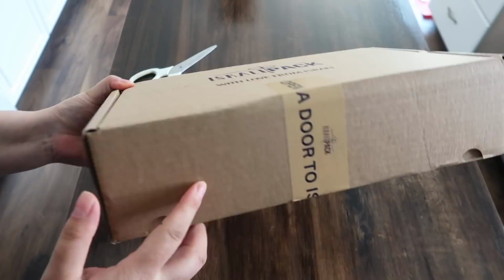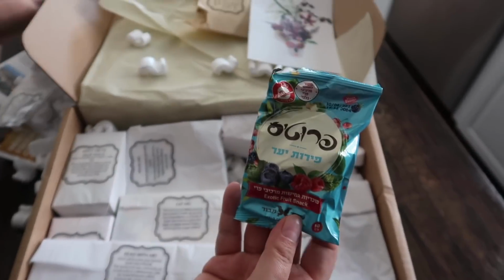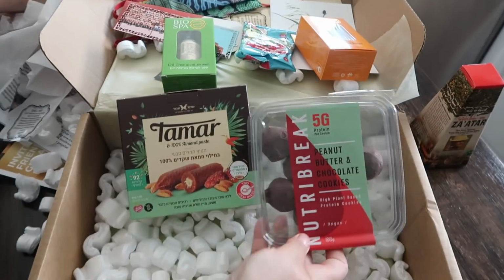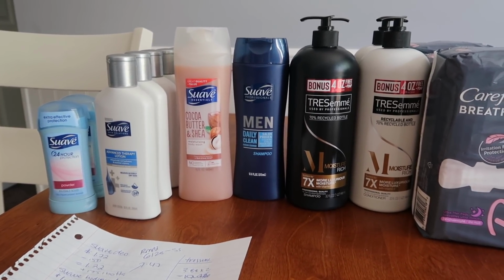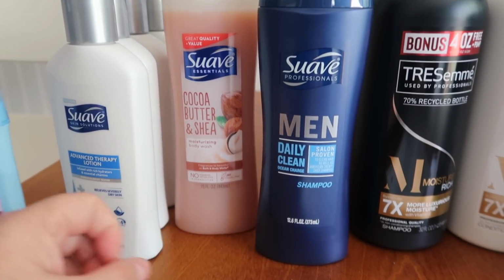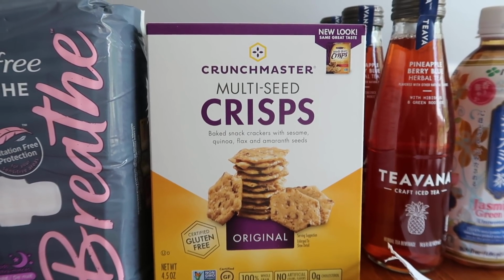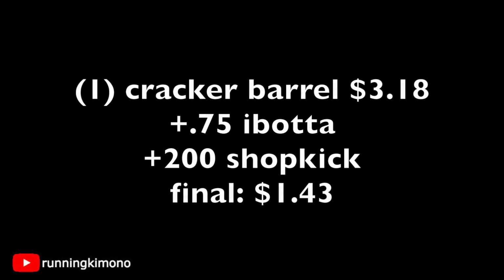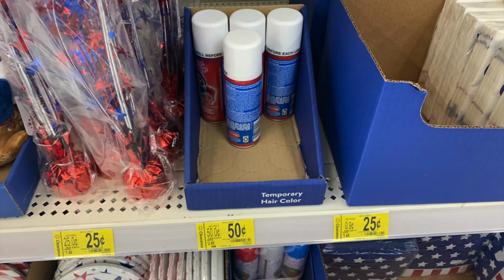Walmart CHEAPIES + FREEBIES + Israel PACK UNBOXING!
**THANK YOU to Israel Pack
**The box was sent to me for review, this is not a sponsored video**